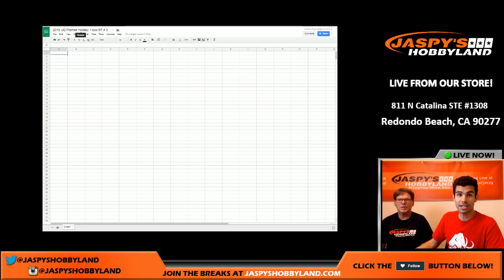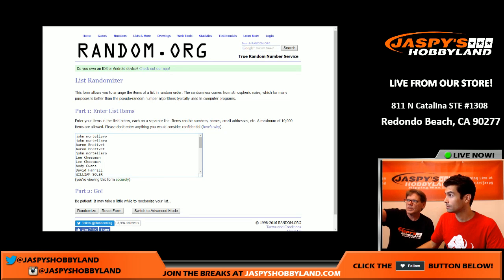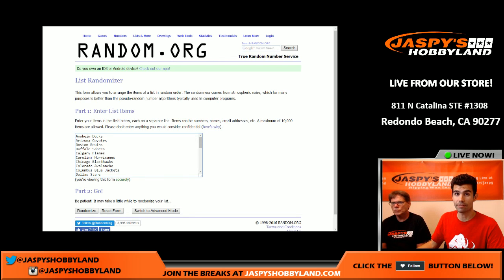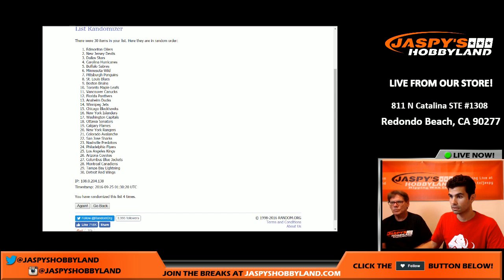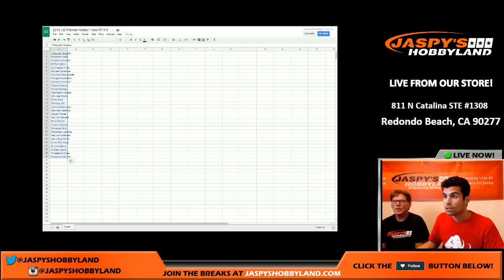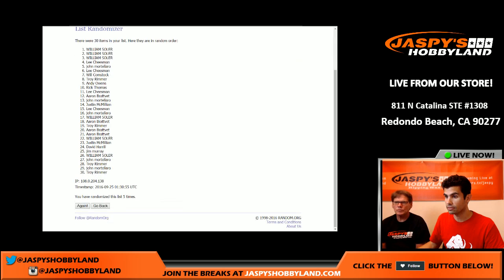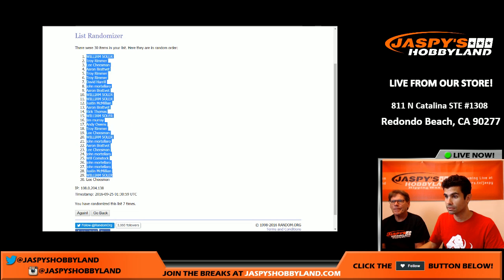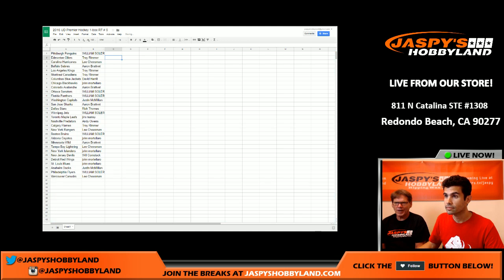9/24/16 2015/16 Upper Deck Premier Hockey #5 Random